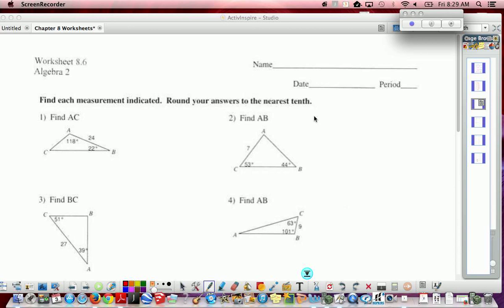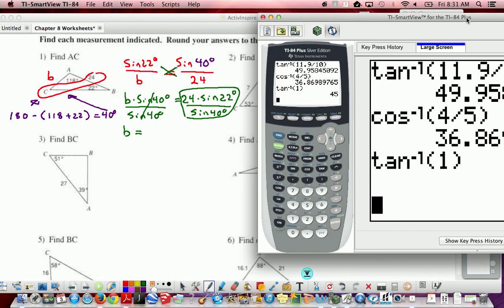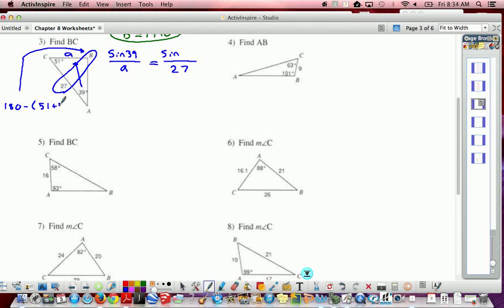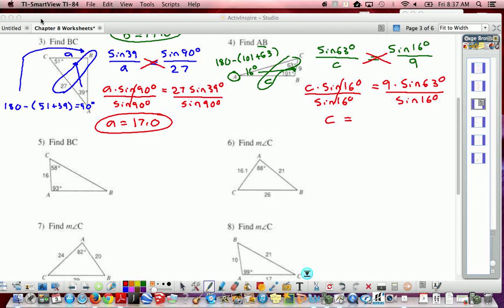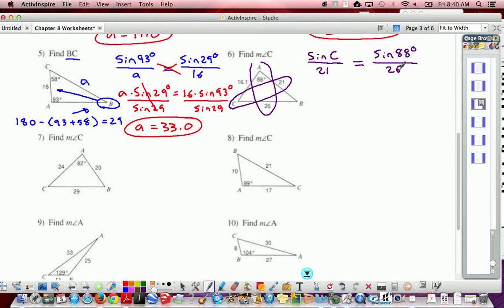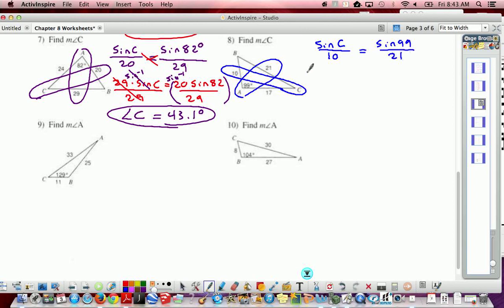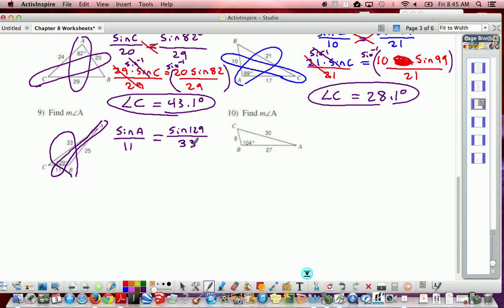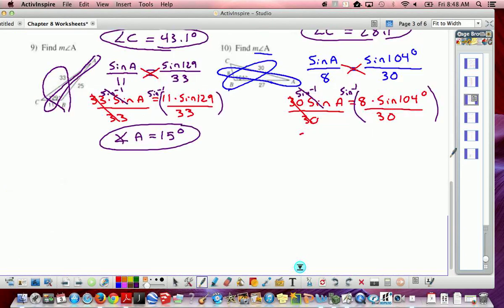Key Wkst 8 6